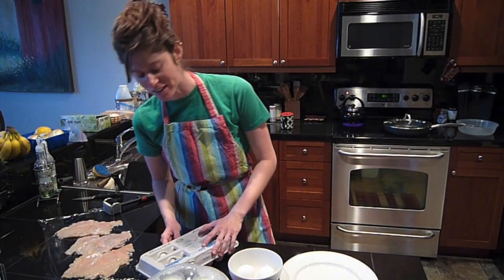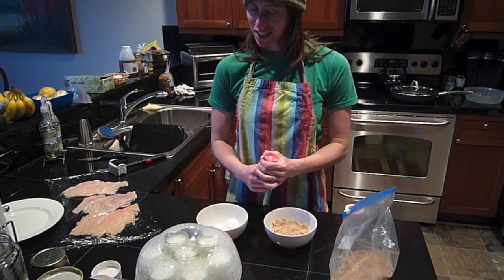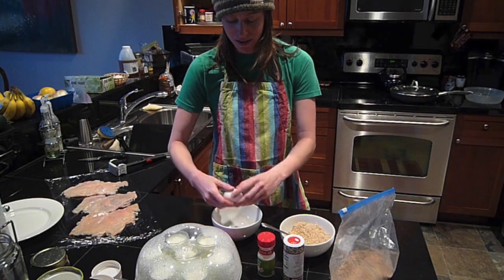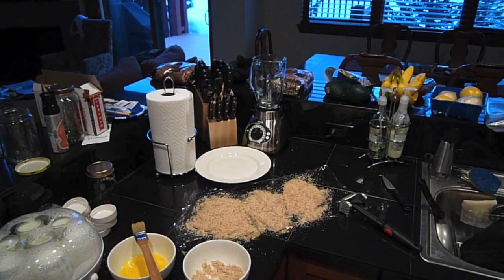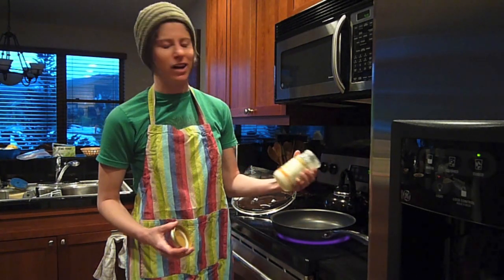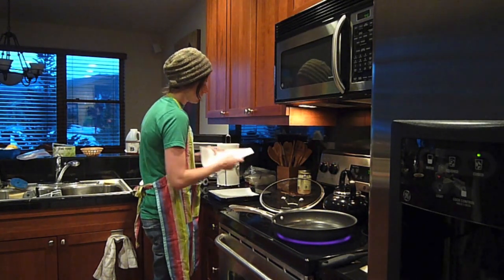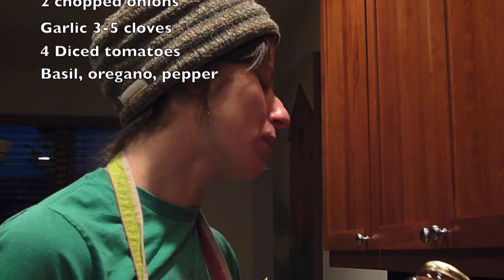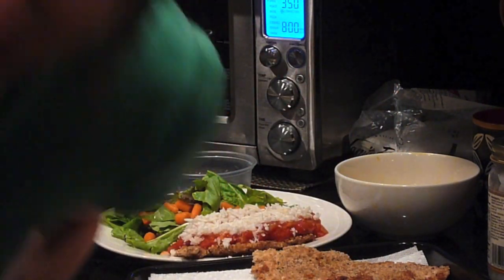SCD Diet Itallian Almond Chicken.mov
Specific Carb Diet
Just because we have to limit our foods, doesn't mean we have to go hungry!